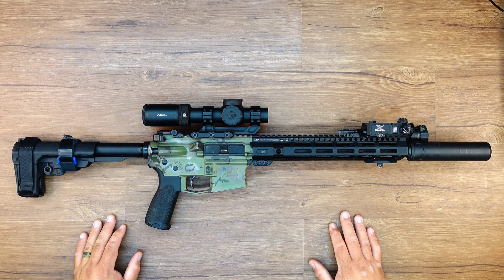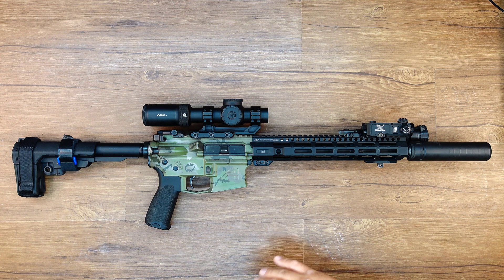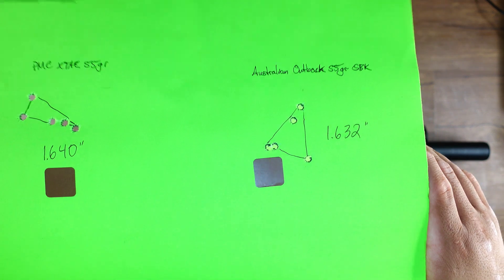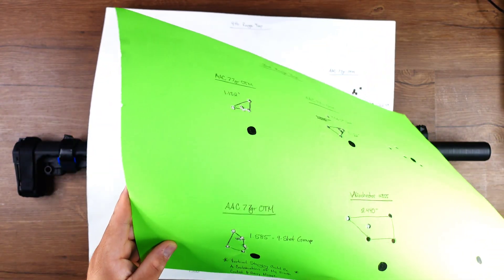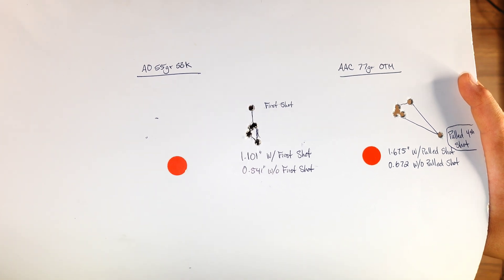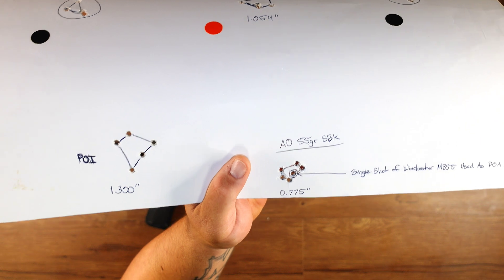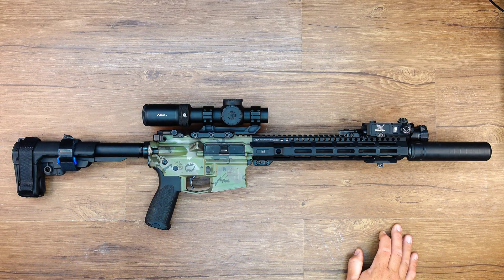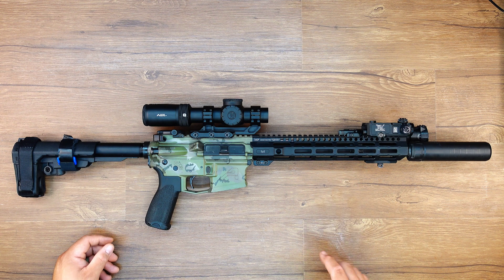Criterion 12.5" Accuracy Testing Update (Pt. 2)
Just a quick update discussing my recent range trips testing the accuracy capabilities of Criterion's 12.5" Core series barrel. Short of it, after about 90 rounds, the accuracy took a big leap in how tight the group sizes got. Going from a 1.3-1.5 MOA gun to a sub MOA gun.